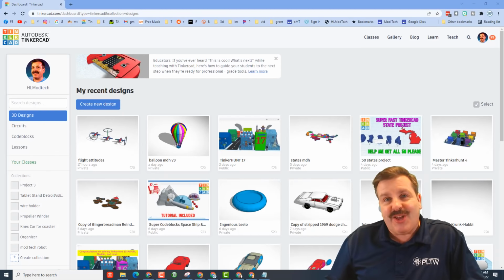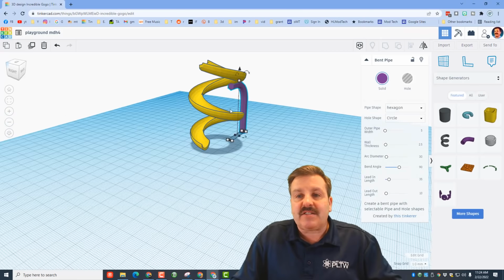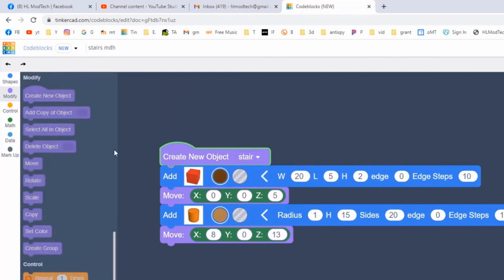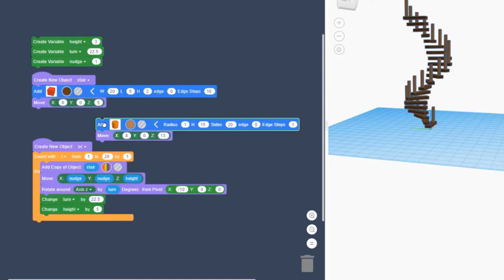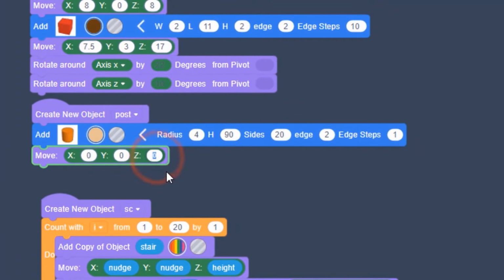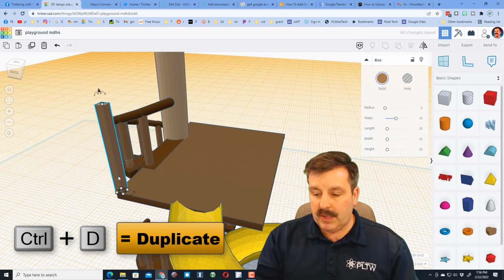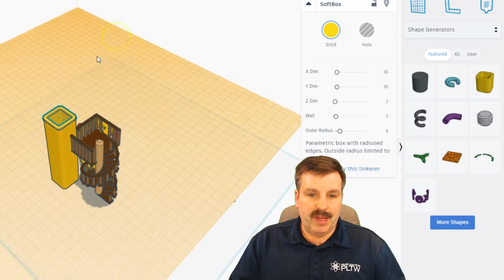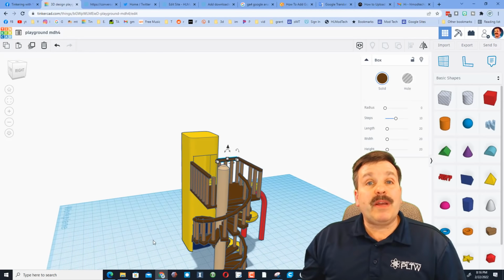Create a Tinkercad Playground & Spiral Slide! | New for 2022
Create a Spiral slide as the centerpiece of the Tinkercad Playground project. It is the first project where I have ever integrated codeblocks and the typical design in the same video.  The goal was a lesson that all users could complete and get them excited to add more parts to an amazing playground. Make sure you check the cards or hlmodtech.com for additional videos. Have a glorious day and keep Tinkering!

Contents

00:00 - Intro
00:37 - edit grid
00:58 - Spring in Featured Shapes
04:04 - Codeblocks Stairs
12:00 - Save as a Part
12:49 - Platform in Tinkercad
16:57 - Elevator
20:24 - How to reach me
21:10 - Outro